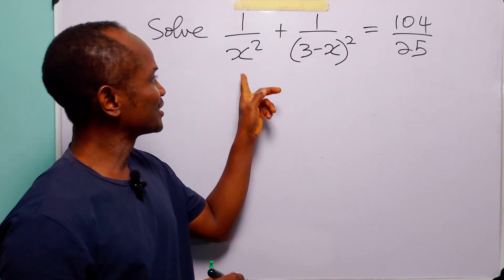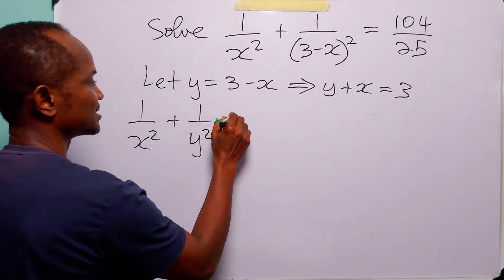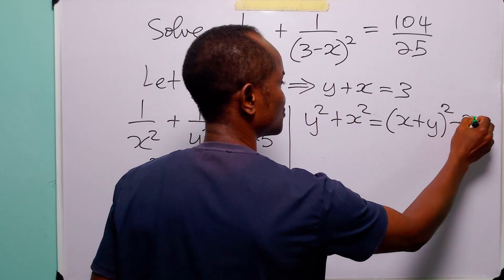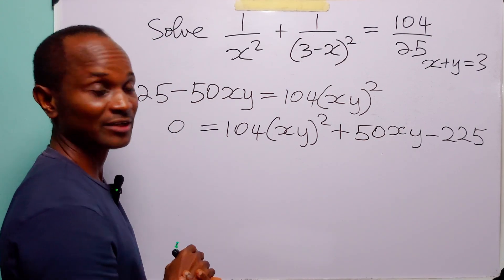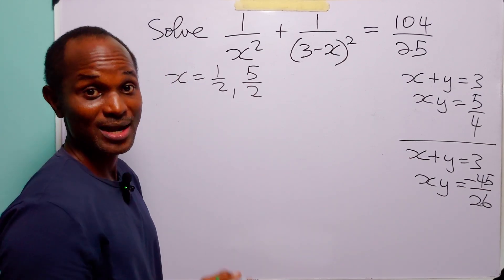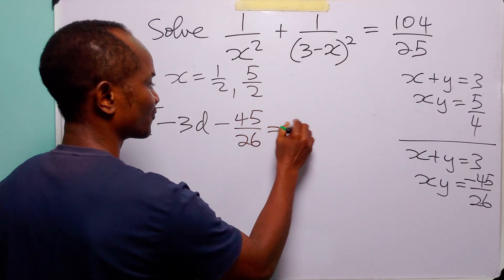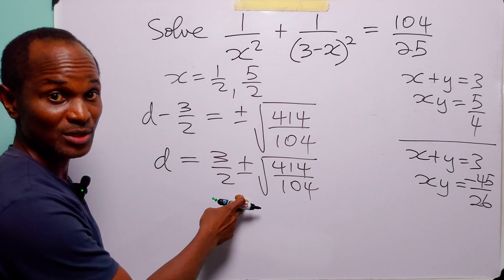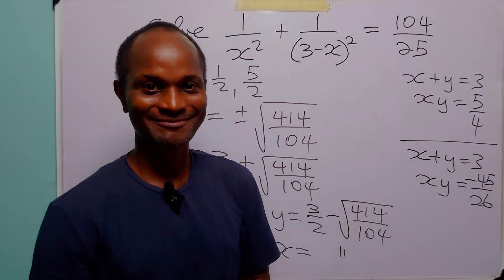1 TOUGH Rational Equation = 3 SIMPLE Quadratic Equations!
In this math tutorial, we solve the equation 1/x² + 1/(3−x)² = 104/25 by making a strategic substitution (letting y = 3 − x) and transforming the original expression into a quadratic in terms of xy. We then break the problem down into two simpler systems: x + y = 3 with xy = 5/4 and x + y = 3 with xy = −45/26. This approach demonstrates key algebraic techniques like substitution, symmetry, and solving systems of equations—skills essential for high school students, senior secondary school learners, A-level students, and those preparing for math Olympiads or competitive exams like the SAT. The step-by-step explanation builds a deep understanding of how to simplify complex rational expressions and approach non-linear equations with confidence.

00:00 - Why substitution helps: Letting y = 3 − x
00:44 - Rewriting the equation in terms of x and y using the identity for reciprocals of squares: 1/x² + 1/y² = (x² + y²)/(x²y²)
01:31 - Expressing x² + y² in terms of (x + y)² − 2xy and applying x + y = 3
02:42 - Deriving the quadratic: 104(xy)² + 50xy − 225 = 0
03:37 - Solving the quadratic in xy: Finding xy = 5/4 and xy = −45/26
05:54 - Breaking into systems: (x + y = 3, xy = 5/4) and (x + y = 3, xy = −45/26)
06:40 - Solving the first system: Finding x and y when xy = 5/4  (Factorization method for quadratics)
10:30 - Solving the second system: Finding x and y when xy = −45/26  (completing the square method for quadratics)
14:31 - Final answers and key takeaways.